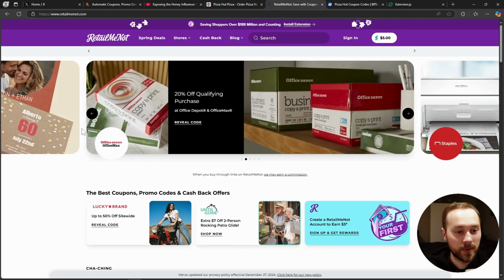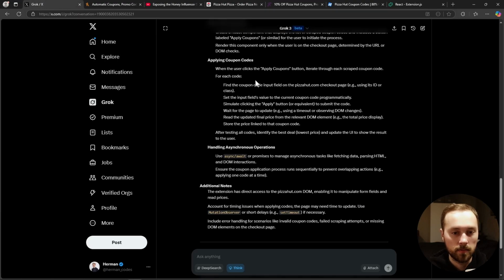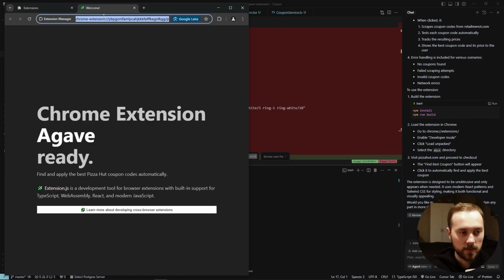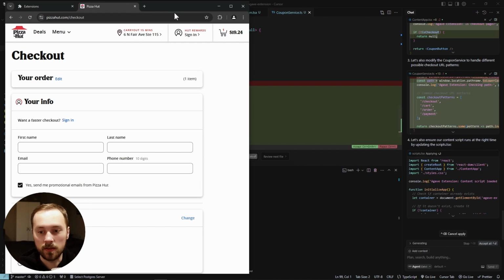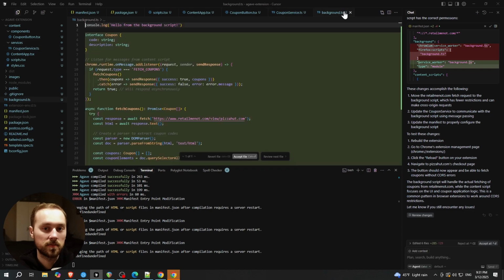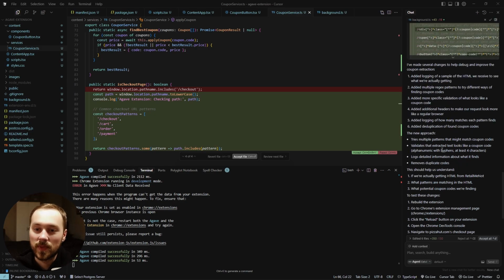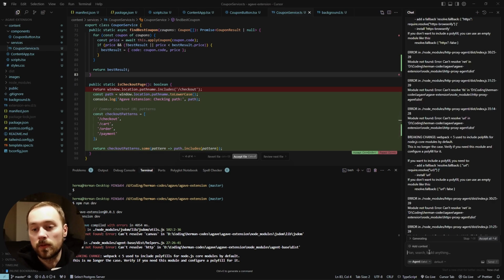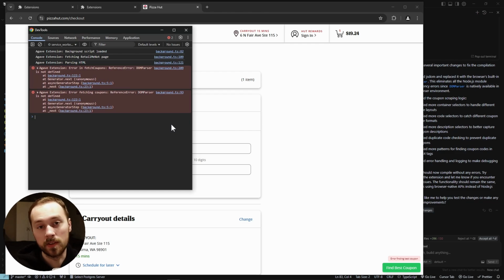Vibe Coding Honey Without the Scam